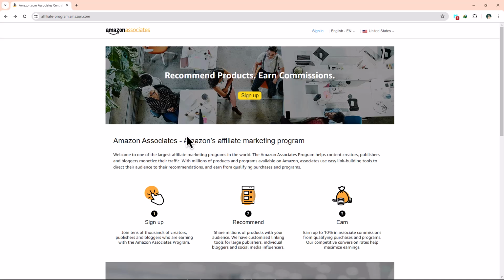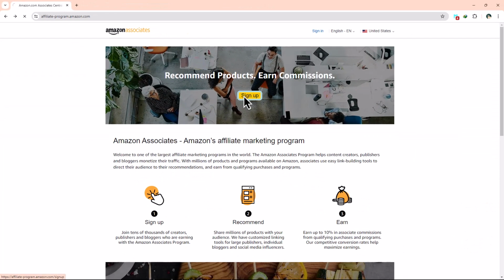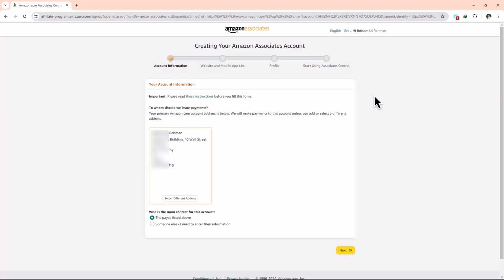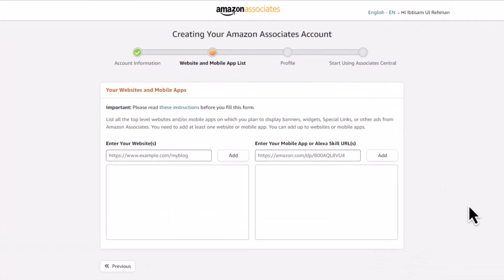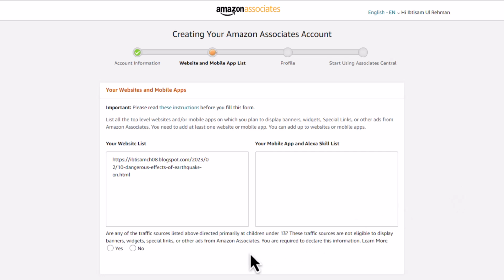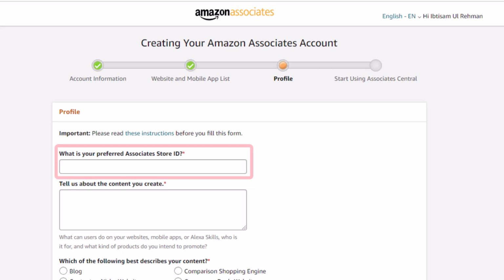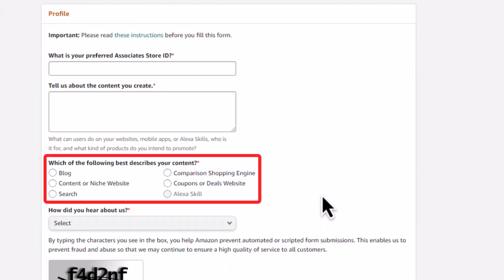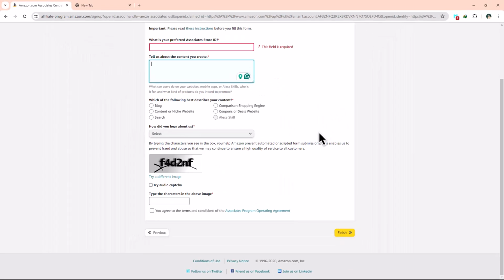How To Generate Amazon Affiliate Link Step By Step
How To Generate Amazon Affiliate Link Step By Step | Learn How To Generate Amazon Affiliate Link Step By Step

Time Stamp
0:00 Intro How To Generate Amazon Affiliate Link Step By Step
0:09 How To Generate Amazon Affiliate Link Step By Step
1:20 Final How To Generate Amazon Affiliate Link Step By Step